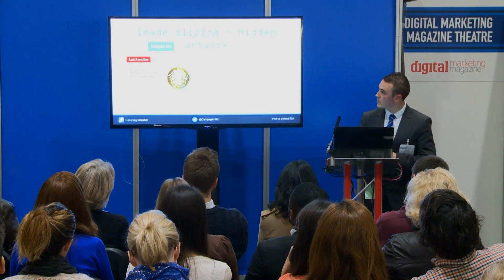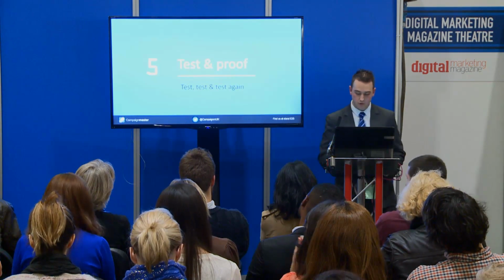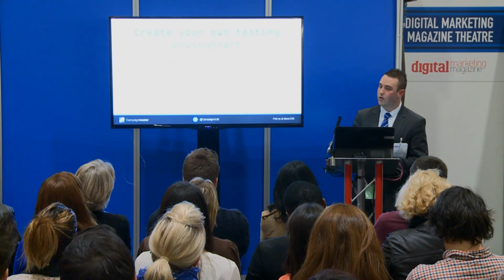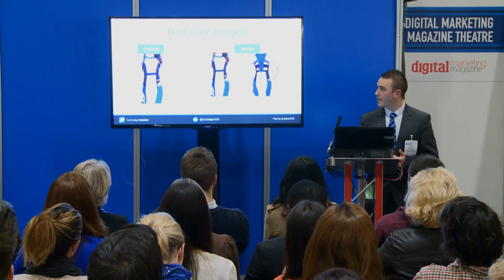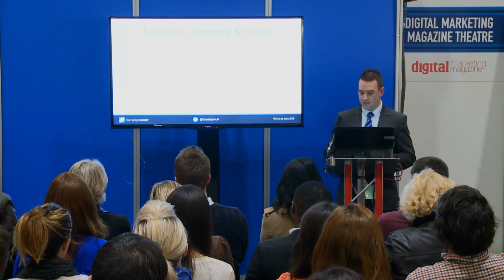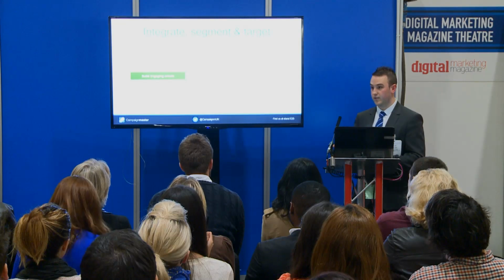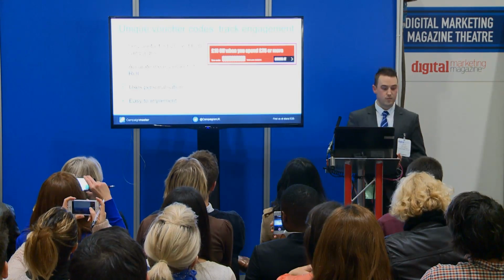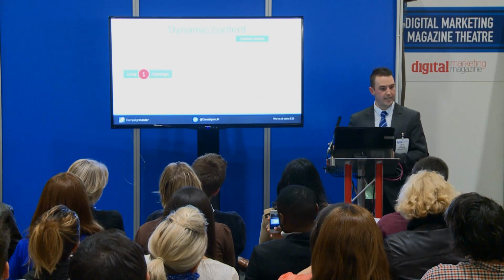Part 2: Shane Bond @ Digital Marketing Show 2014